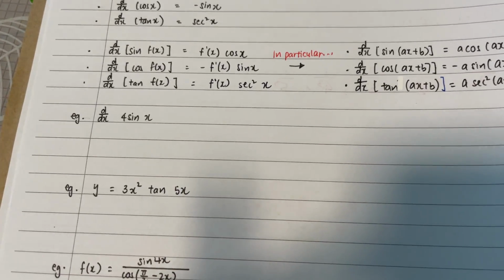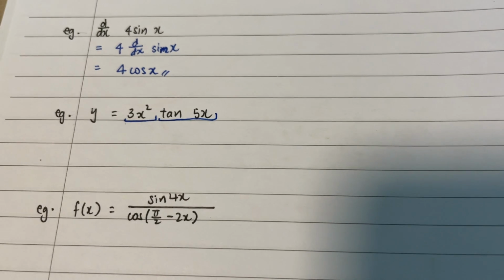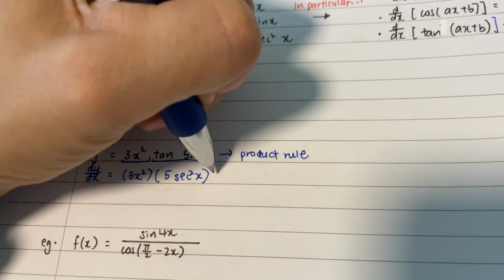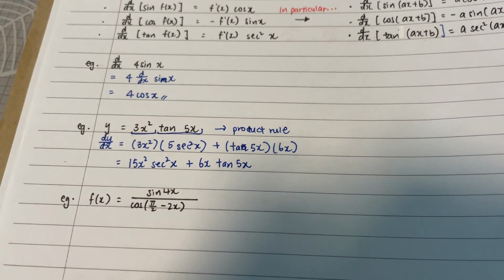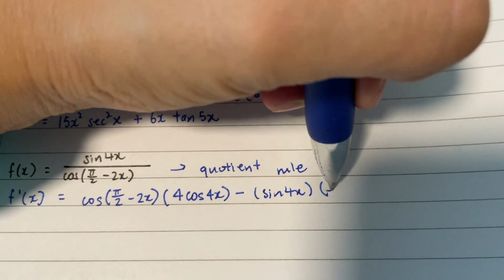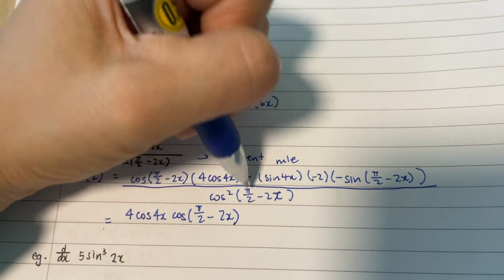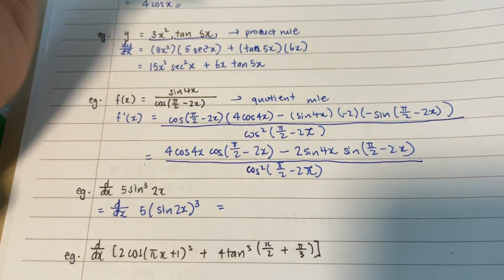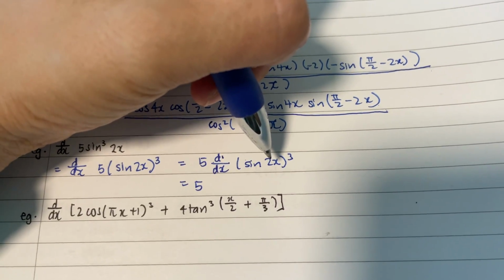Trigonometry in Differentiation (examples) Sec 4 A Maths